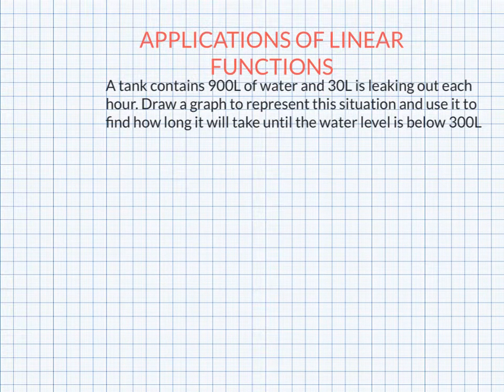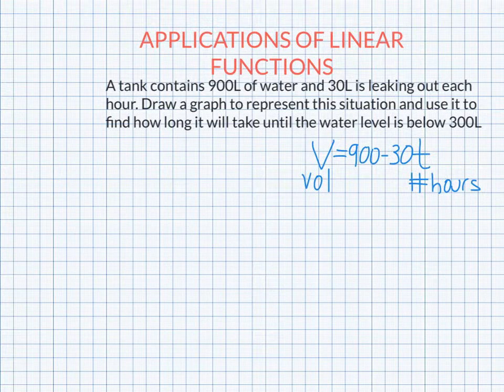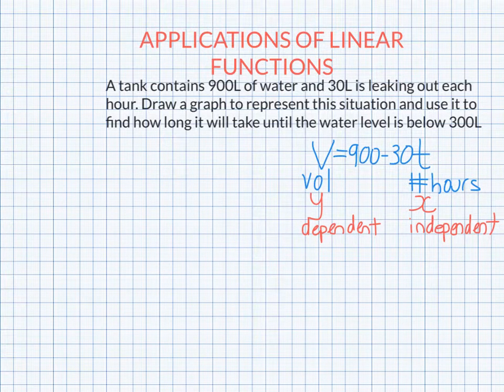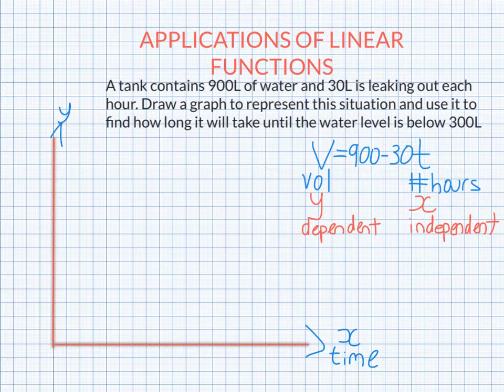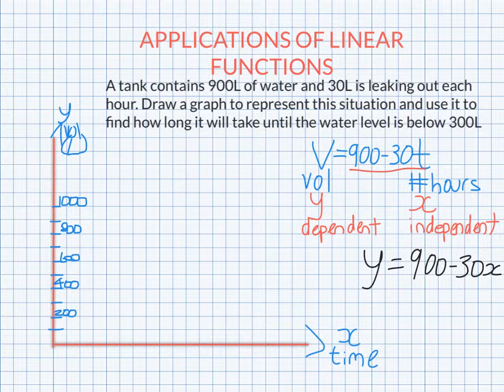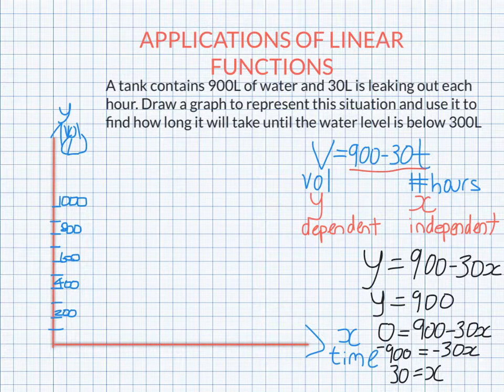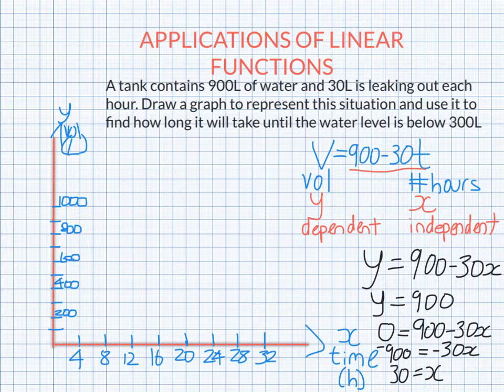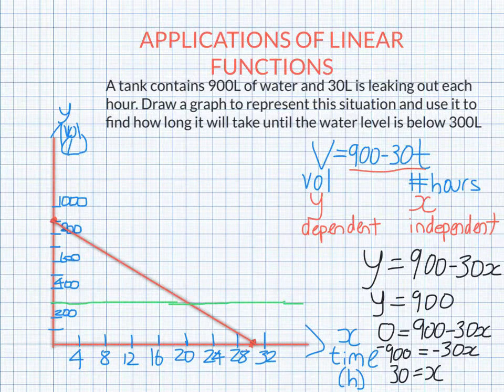8A Applications of Linear Functions